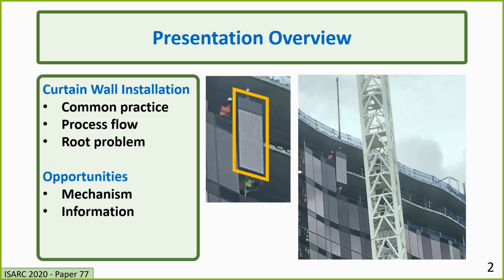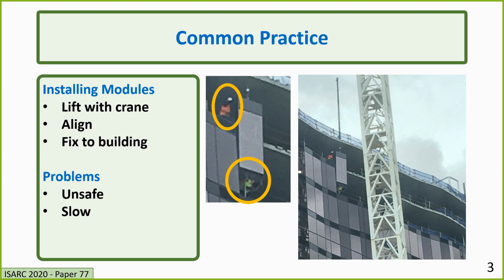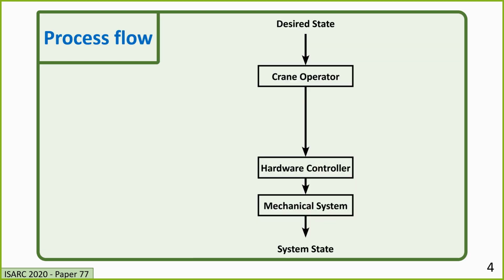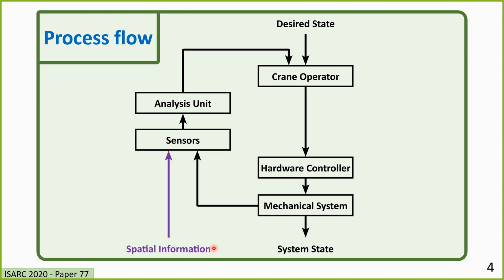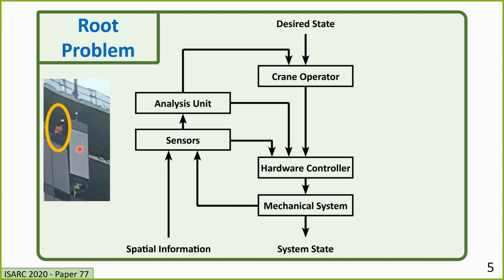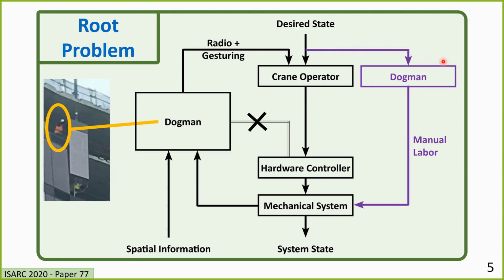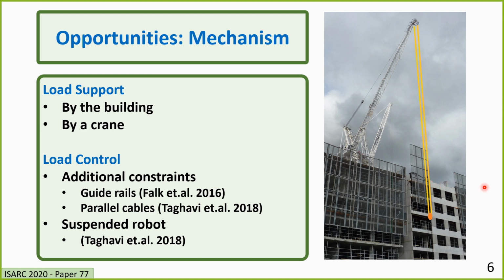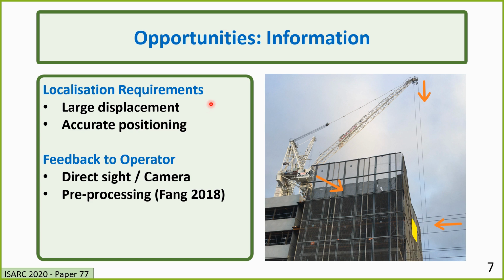Curtain Wall Installation Automation: Critical Review 「ISARC 2020 Online」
Recording of Presentation at ISARC 2020 by Brandon Johns, 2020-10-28

Title
★ Curtain Wall Installation for High-Rise Buildings: Critical Review of Current Automation Solutions and Opportunities

Authors
★ Brandon Johns
★ Mehrdad Arashpour
★ Elahe Abdi

Conference
★ 37th International Symposium on Automation and Robotics in Construction (ISARC 2020)

Acknowledgements
★ This research was supported by an Australian Government Research Training Program (RTP) Scholarship